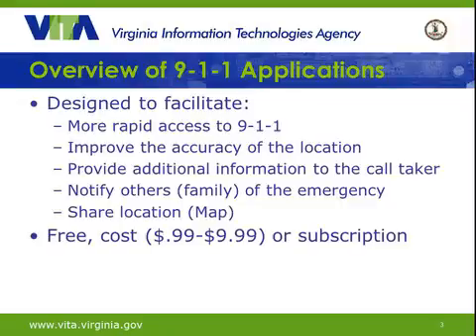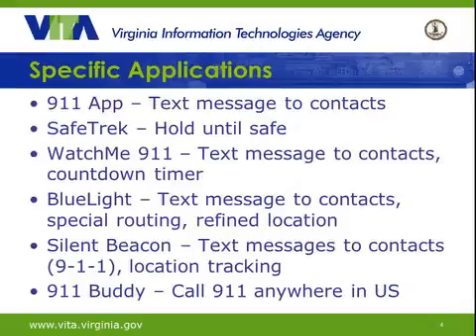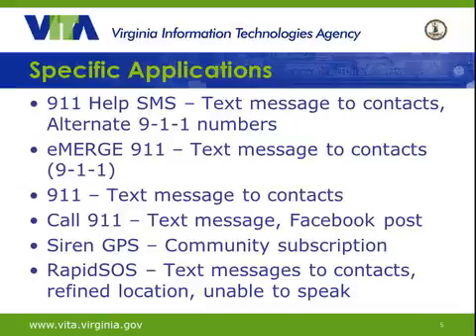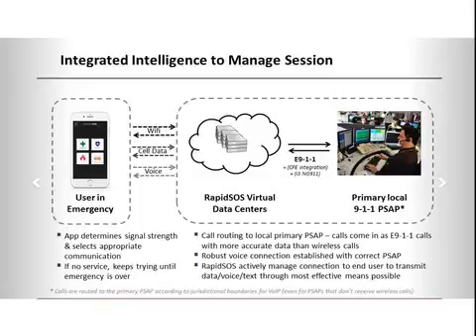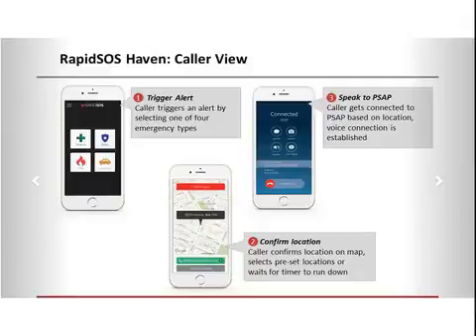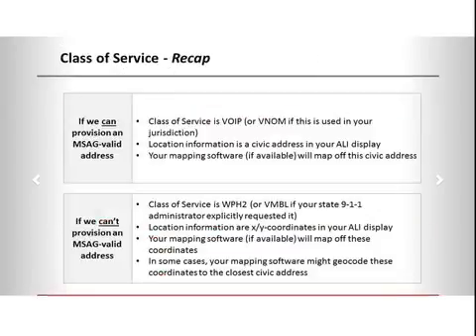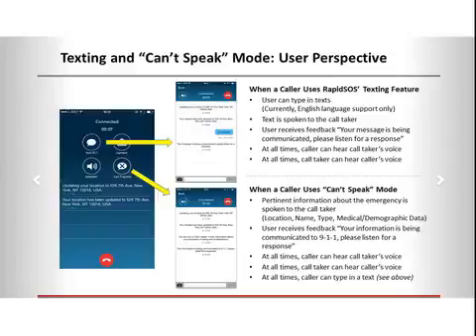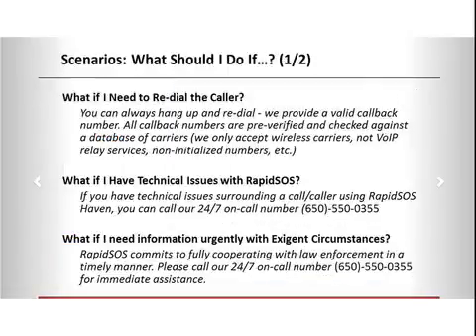Smartphone 9-1-1 Apps Webinar 4/20/2016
A recording of the April 20, 2016 Smartphone 9-1-1 Apps webinar